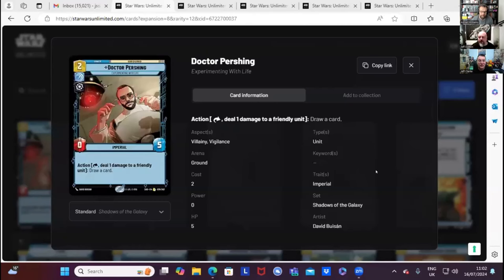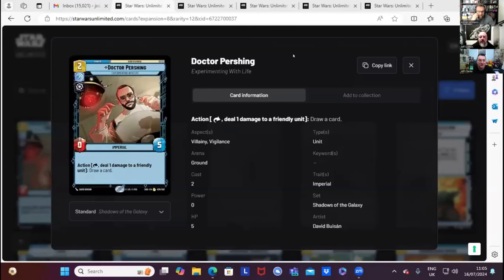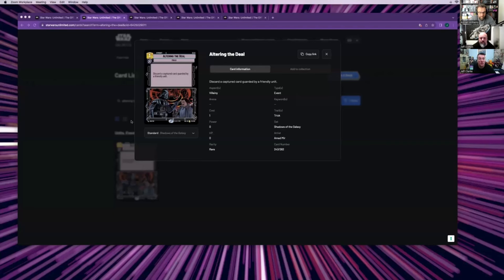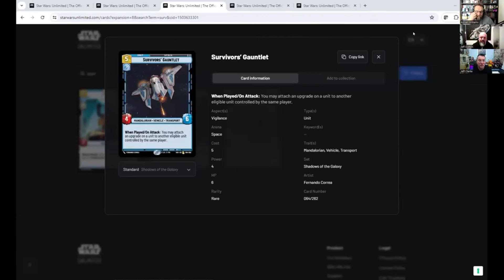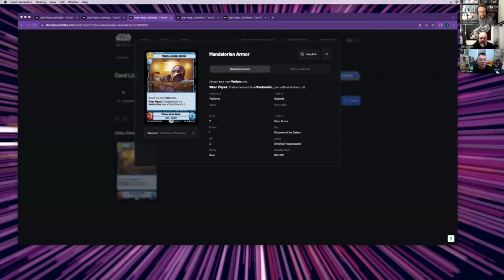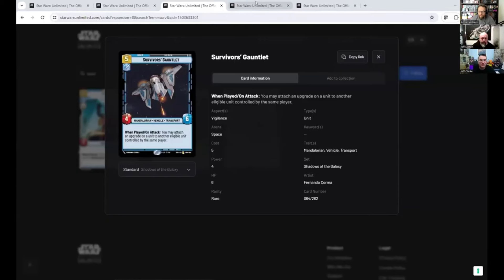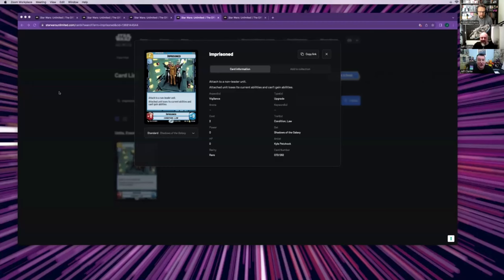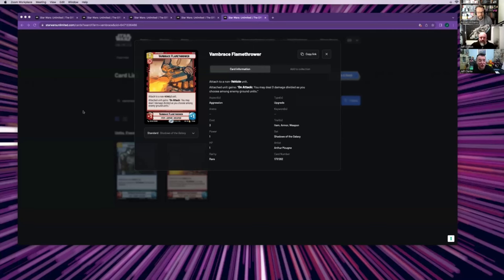Star Wars Unlimited Shadows of the Galaxy Top Rare Cards to upset your friends.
00:00 Intro
01:50 Our Number 5's
04:45 Our Number 4's
08:00 Our Number 3's
12:35 Our Number 2's
16:00 Our Big One's
21:00 Thank You. Please Like and Subscribe.